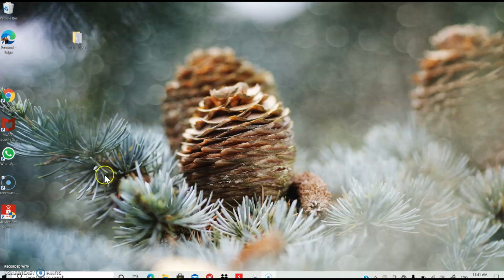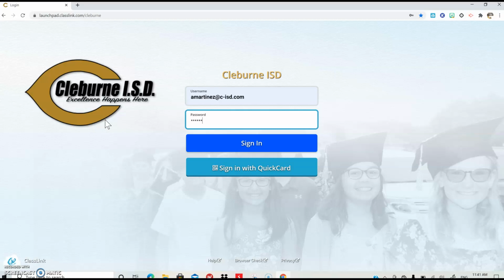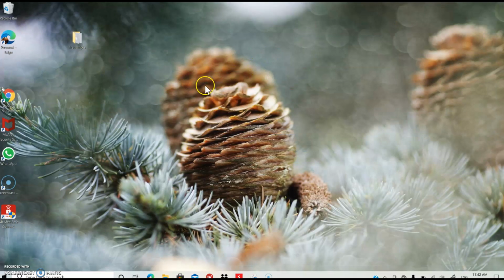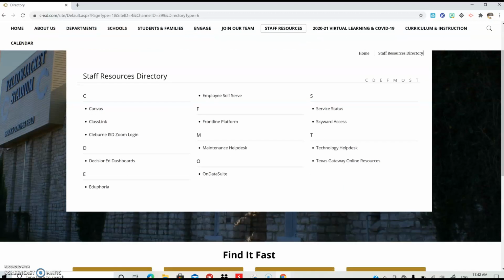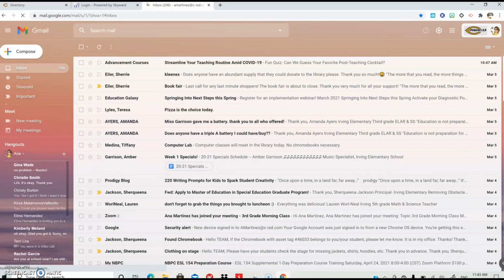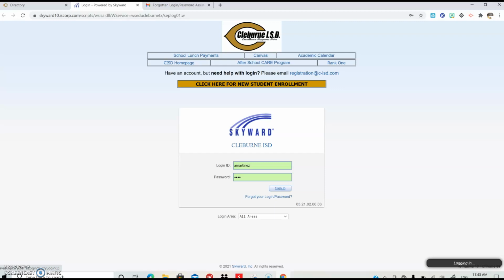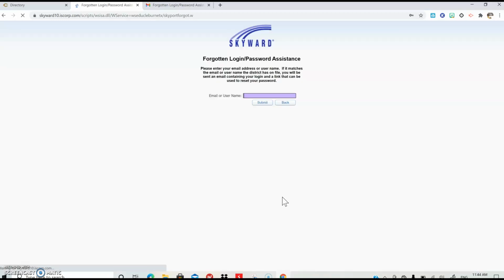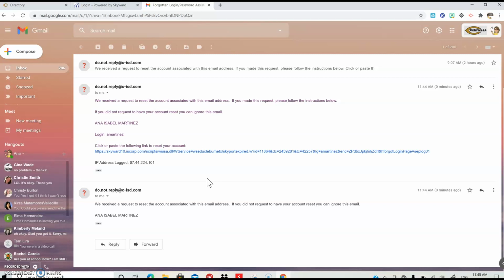Denied access to Skyward account